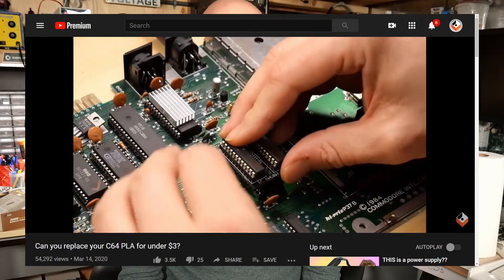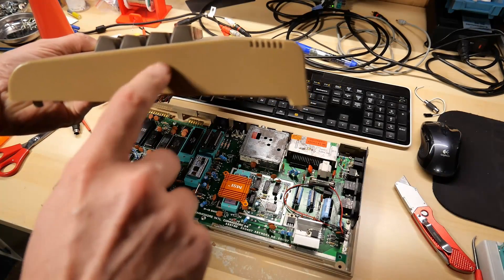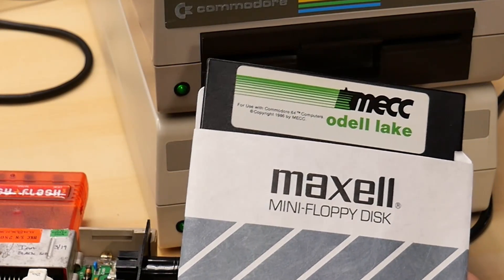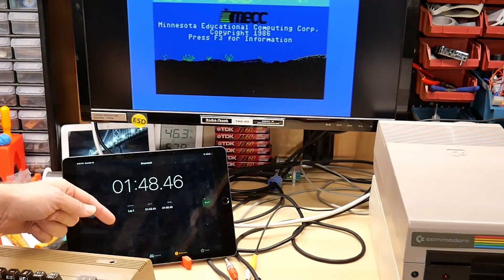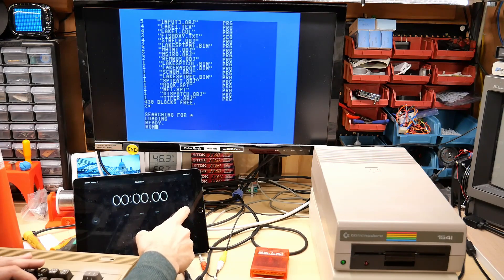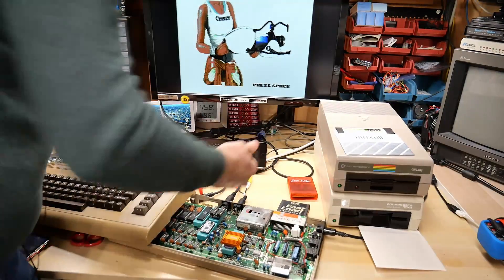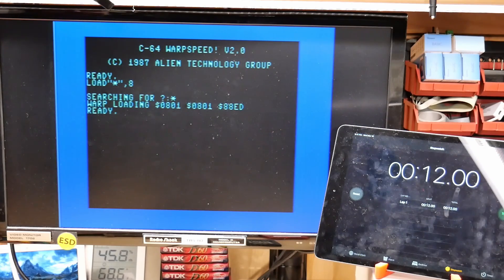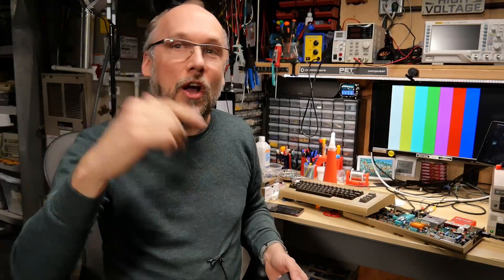Does the $3 GAL-PLA work with Epyx FastLoad? (Bonus fastload comparisons)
Does the EPYX Fastload Cartridge work with the $3 GAL-PLA project? Thanks to viewer Isaac for a donation of one of these carts, let's test it! Also, some bonus Fastload speed comparisons!

--- Video Links

*** GAL-PLA Website by Daniël Mantione: (All of the information and files to build your own) ***

--- Parts for this project

--- Tools

Elenco Electronics LP-560 Logic Probe:

Hakko FR301 Desoldering Iron:

Head Worn Magnifying Goggles / Dual Lens Flip-In Head Magnifier:

Heat Sinks:

--- Links

--- C64 Stuff

--- Instructional videos

--- Music